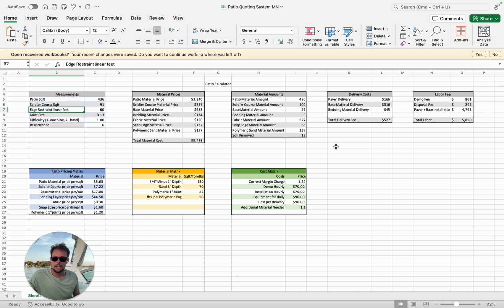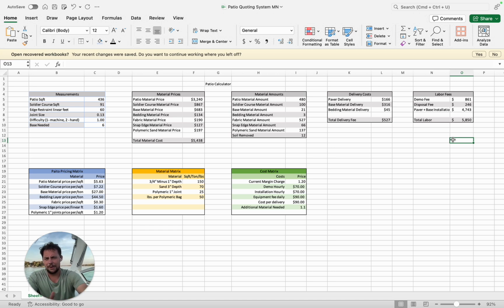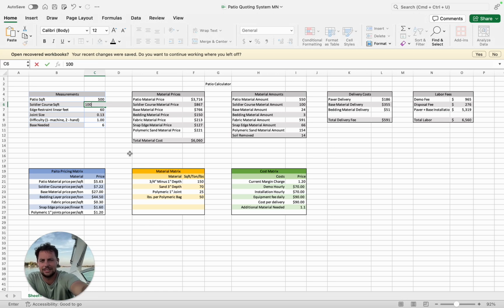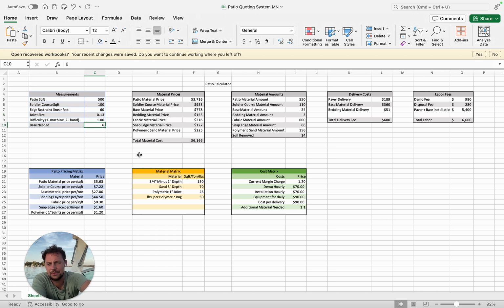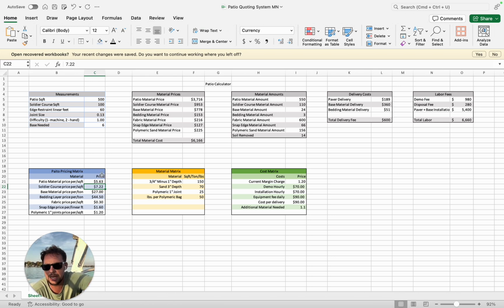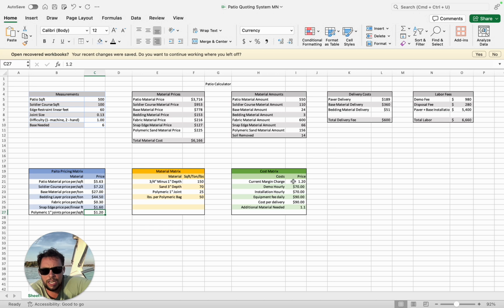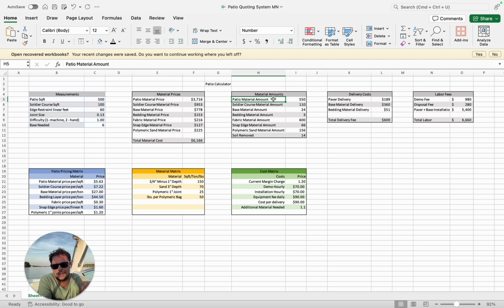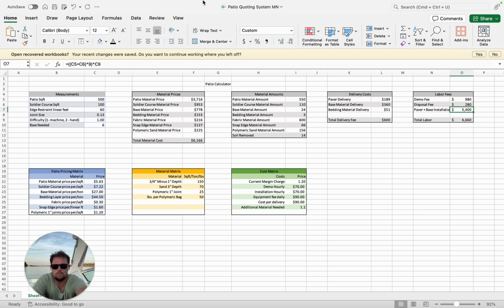Patio Quoting Breakdown 🏡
Summary
Hey team, in this video, I break down our patio quoting system, emphasizing the need for customized bases and pricing for different locations. I explain key factors like material prices, labor costs, and the importance of accurate measurements. No action requested, just a detailed breakdown to enhance our quoting process.

Objective
The objective of this SOP is to provide a step-by-step guide on how to effectively quote patio projects using an Excel spreadsheet. This procedure is specific to the patio quoting system used in Minnesota but can be adapted for different locations.

Key Steps

Measurements:
- Start with the measurements of the patio area.
- Determine the square footage of the patio, soldier course, edge restraint, joint size, difficulty level, and base depth.

Material Costs:
- Fill in prices for patio material, soldier course, base material, bedding layer, fabric, snap edge, and polymeric sand.
- Calculate the total material costs based on the square footage and material prices.

Labor and Equipment Costs:
- Set margins for materials and hourly rates for demo, installation, equipment fee, and delivery.
- Include an additional 10% buffer for any extra materials needed.

Calculations:
- Input all information into the Excel spreadsheet to calculate the total square footage of materials required, labor costs, delivery fees, demo fees, disposal fees, and installation labor costs.

Review and Adjust:
- Review the calculated costs and adjust as needed based on booking schedules and project requirements.
- Ensure all calculations are accurate before finalizing the quote.

Cautionary Notes
- Avoid changing unlocked categories in the Excel spreadsheet.
- Ensure accurate measurements and input of material prices to avoid miscalculations.
- Double-check all calculations to prevent errors in the quoting process.

- Use this SOP as a starting point and customize the Excel spreadsheet to fit the specific needs of your business.
- Regularly update material prices and labor rates to ensure accurate quoting.
- Keep track of completed jobs to adjust quotes accordingly and maximize profitability.

By following this SOP, you will be able to streamline the patio quoting process, accurately estimate project costs, and effectively manage pricing for patio projects.